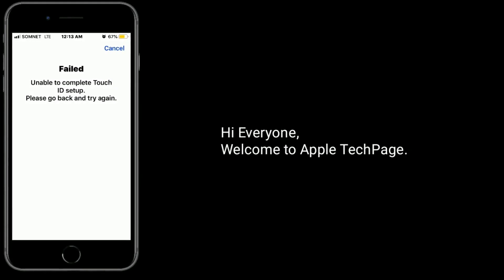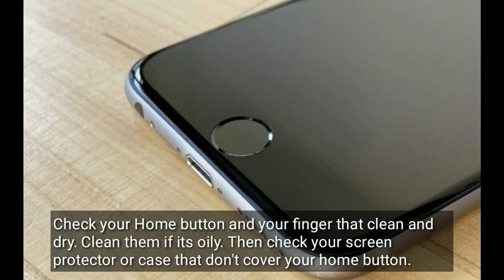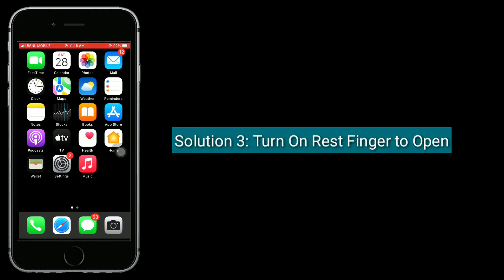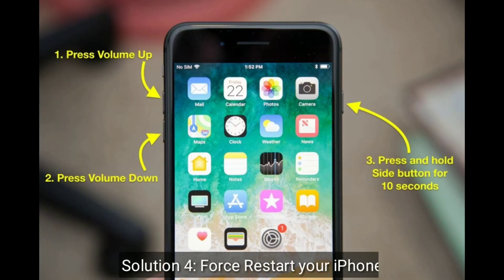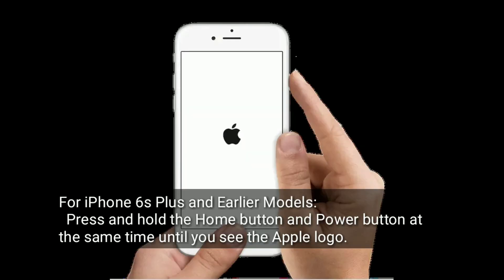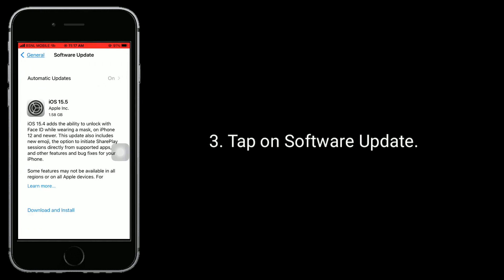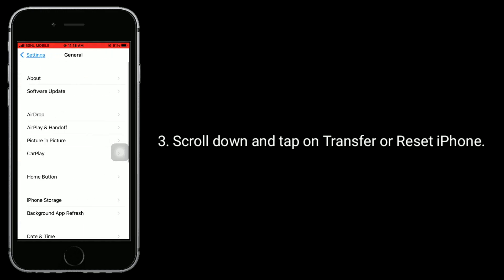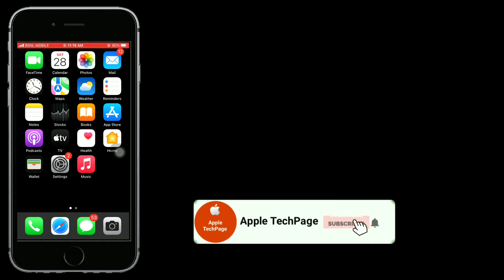Unable to Activate Touch ID on this iPhone | Unable to Complete Touch ID Setup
How to fix unable to Activate Touch ID on this iPhone error, unable to Complete touch id setup on iPhone 7 and 7 plus, Unable to Activate Touch ID Setup on iPhone 8 and 8 plus, unable to Complete Touch ID Setup Please go back and Try Again.